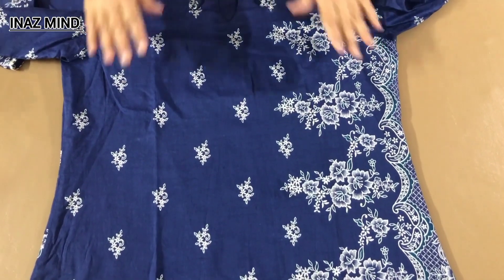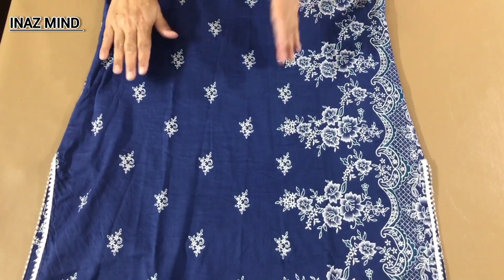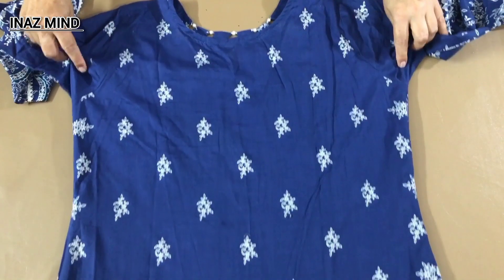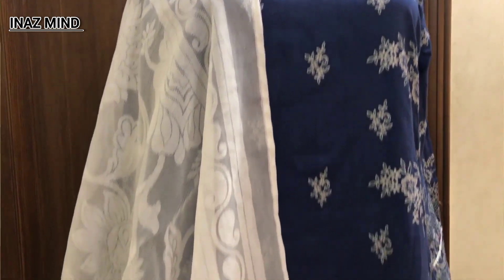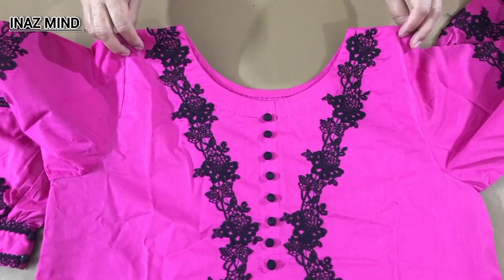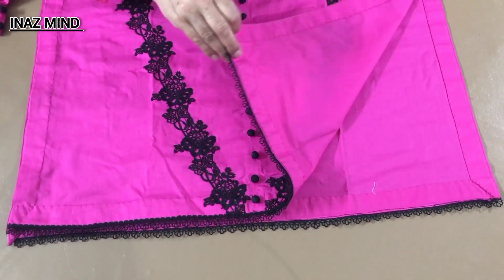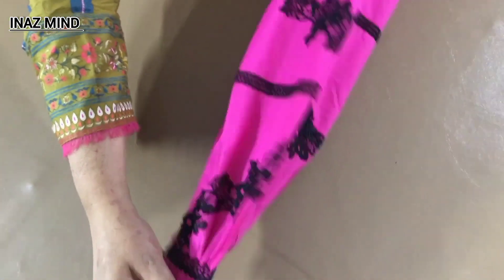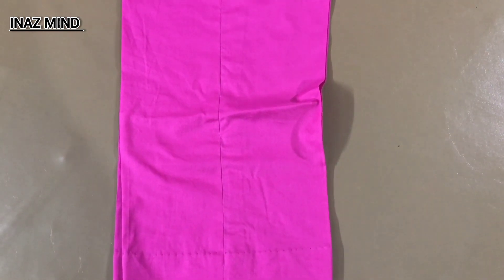Dress Recreation at home | Now I am trying to Recreate this Dress